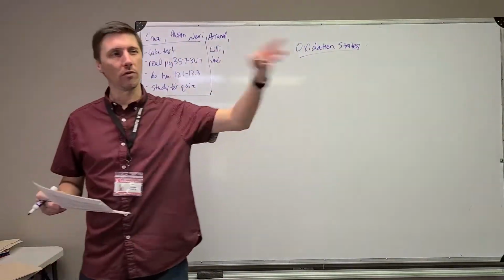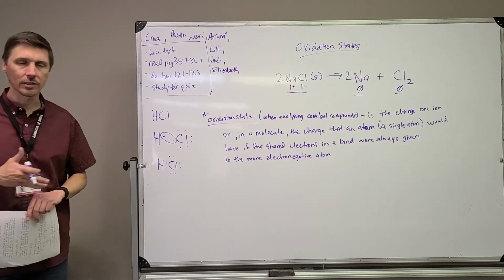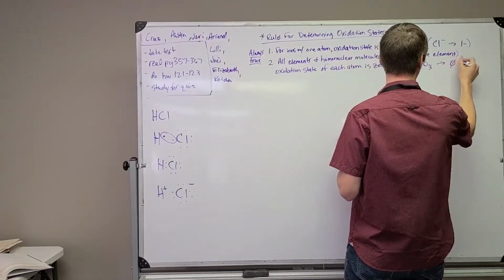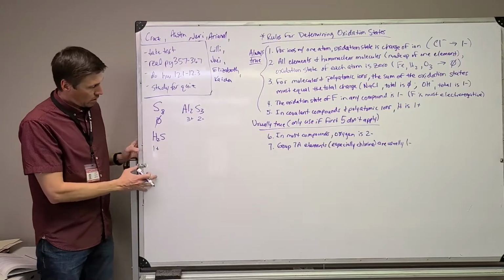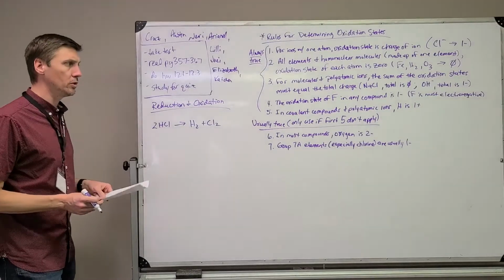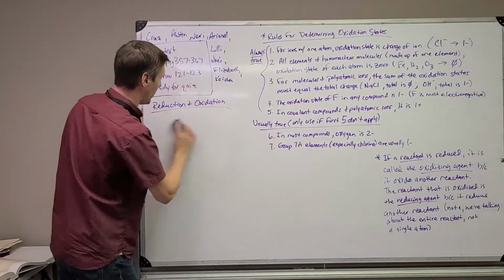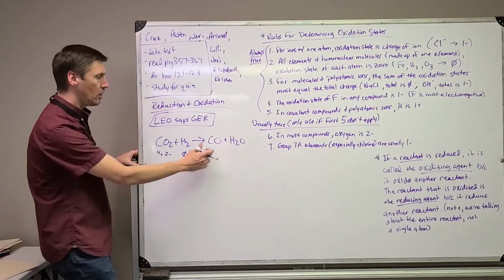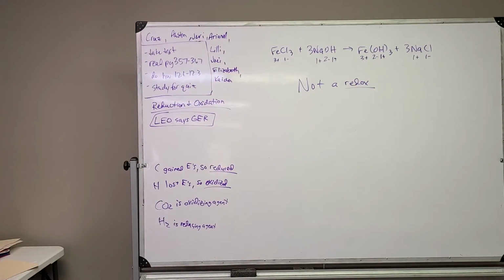Chemistry Lecture Chapter 12A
Chemistry - oxidation states, reduction oxidation